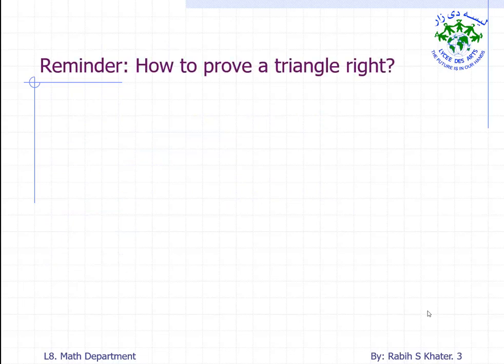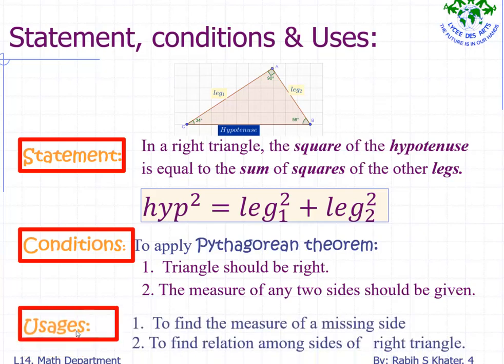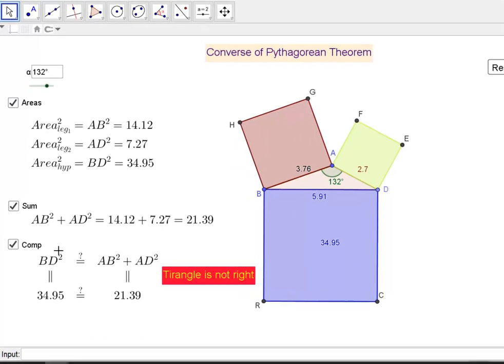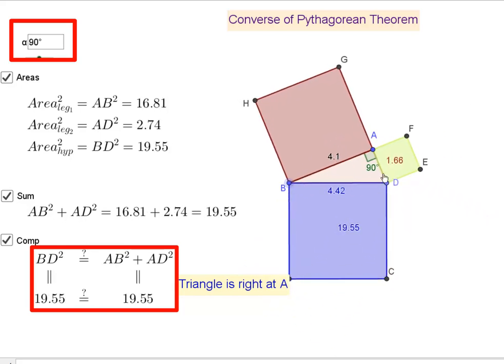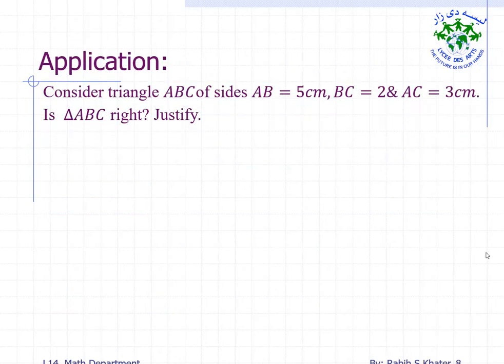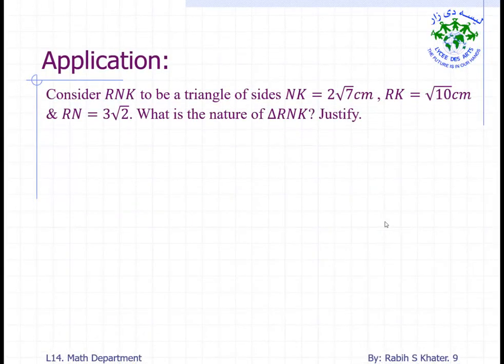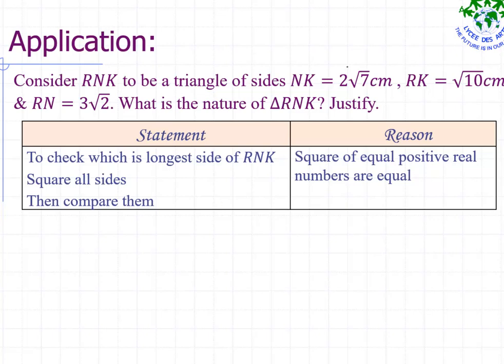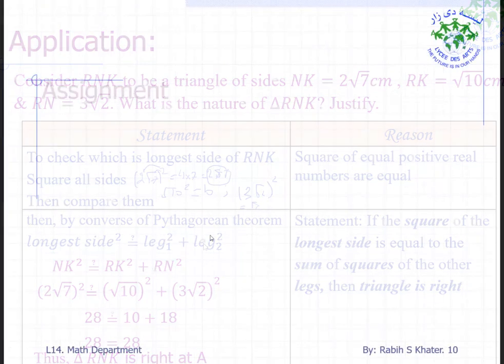Converse of Pythagorean theorem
converse of Pythagoras easily explained solved application and problem Math grade third cycle grade 8